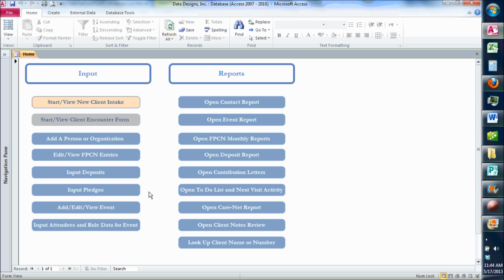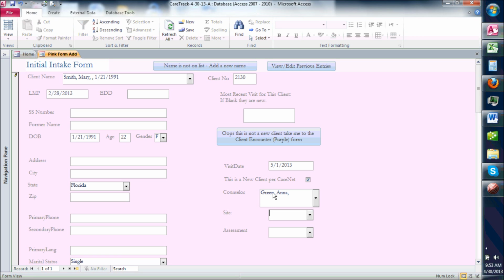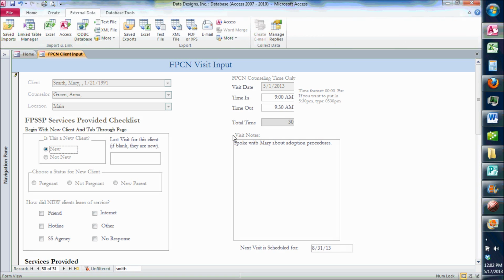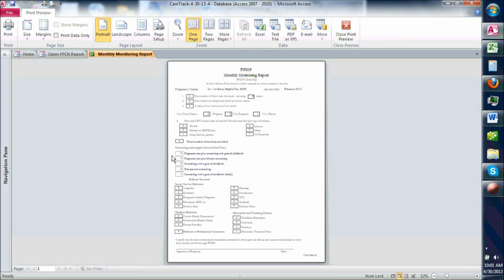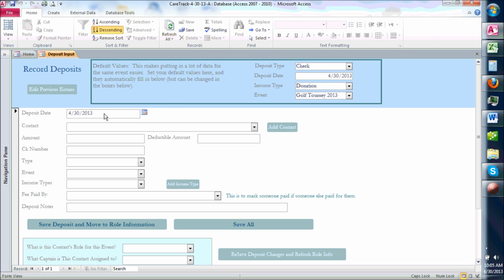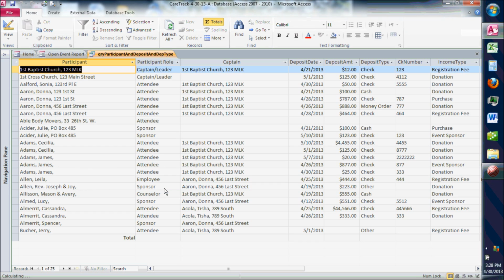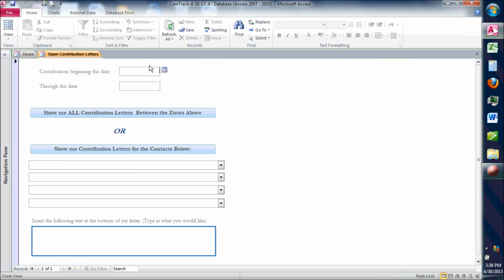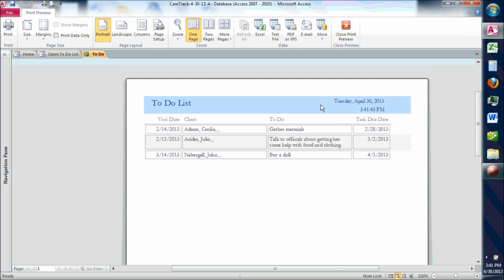Pregnancy Center Client and Donor Tracking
The easy, affordable way to track clients and donors for Pregnancy Care Centers demonstration video. (Full Version).